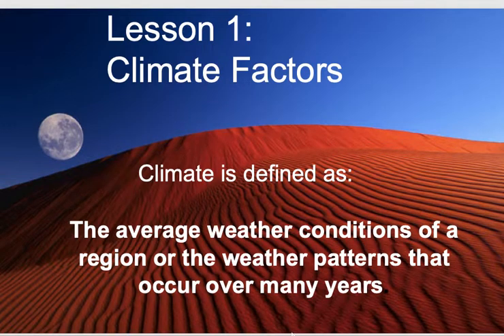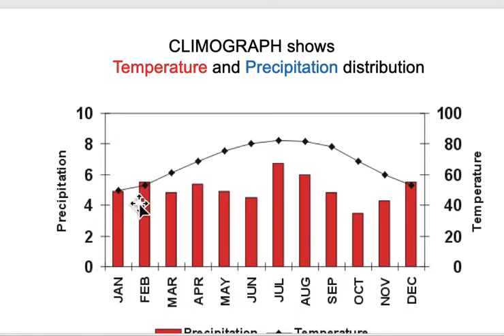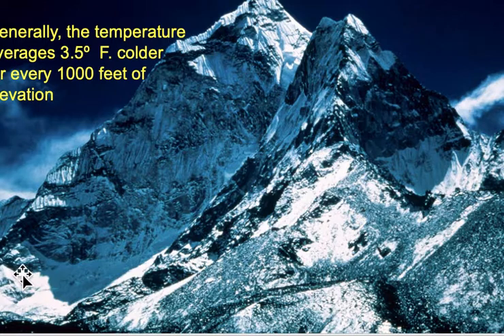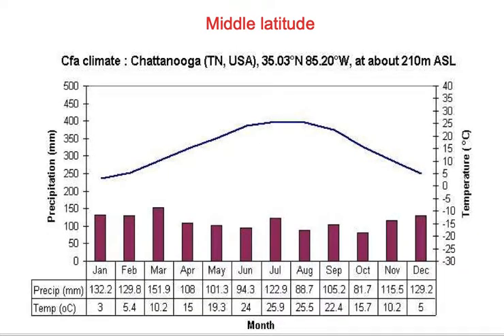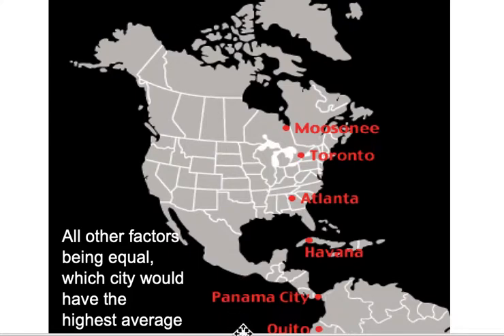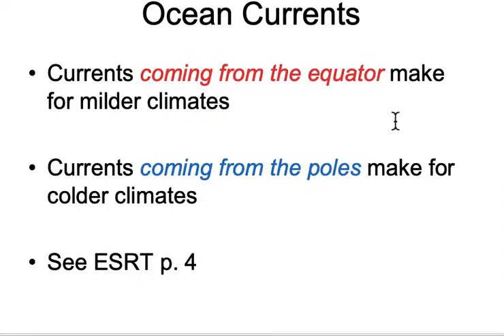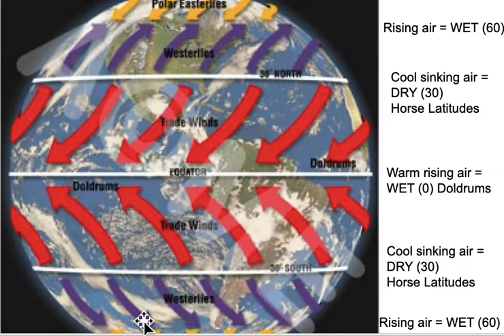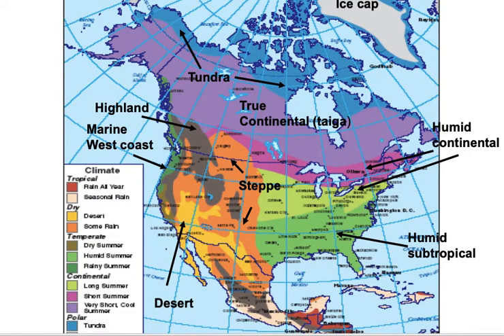Climate Lesson 1 Climate Factors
Regents Earth Science Climate Lesson #1 on the 6 climate factors and climographs